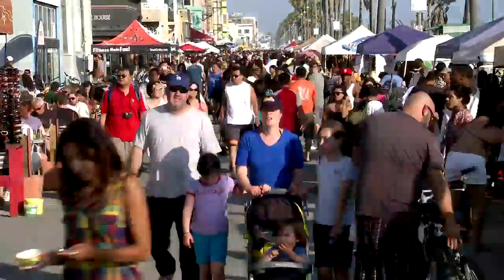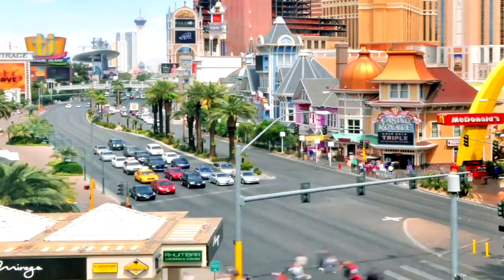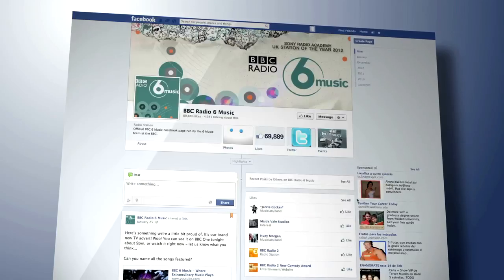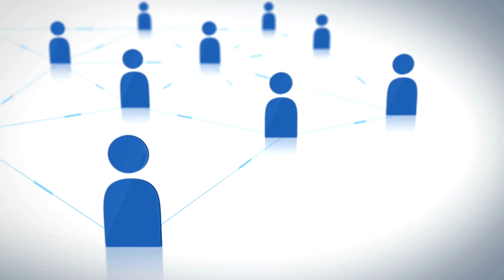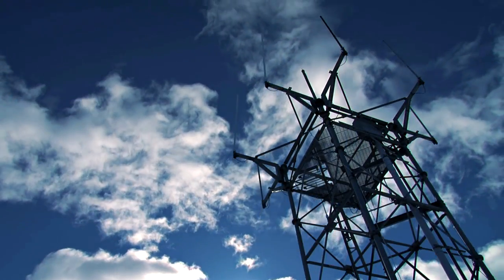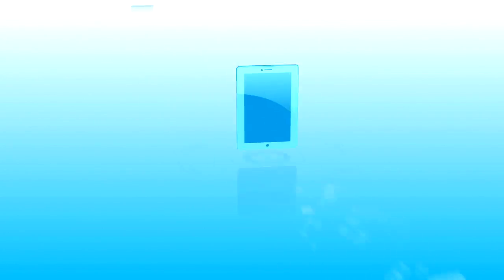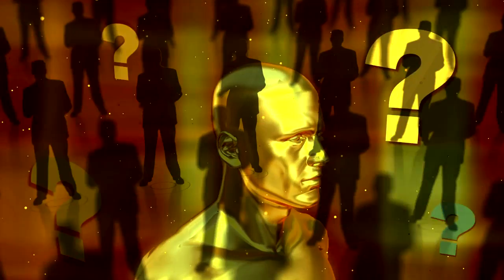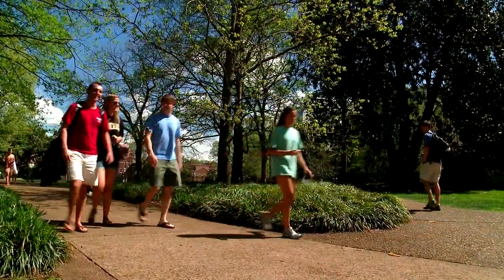Synopsis of Our Coursera Specialization on Mobile Cloud Computing with Android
This video presents a highly animated synopsis of the world's first trans-institution specialization on Mobile Cloud Computing with Android that we'll be teaching starting January 21st, 2014 on the Coursera platform.  Please see

for an overview of the specialization and

for more information about each MOOC in this specialization.